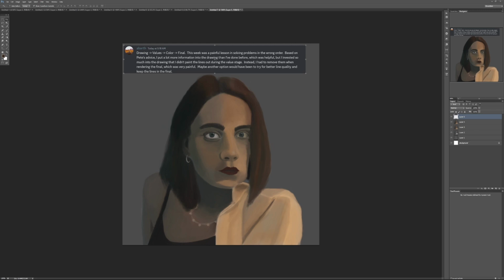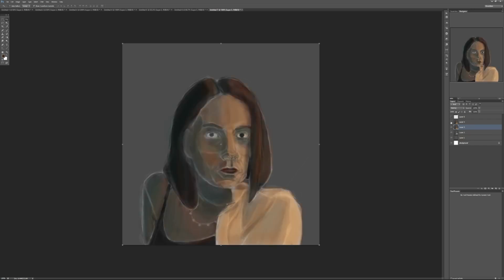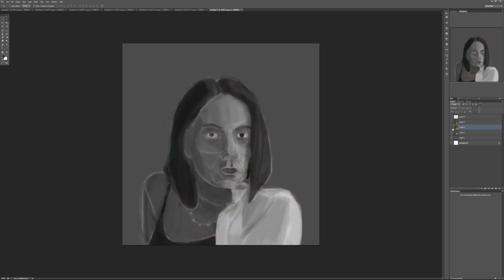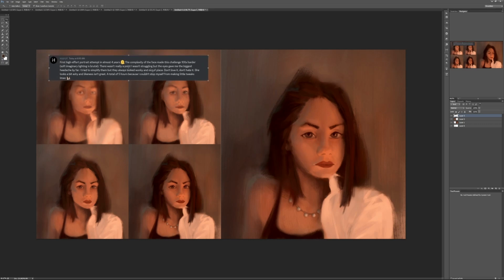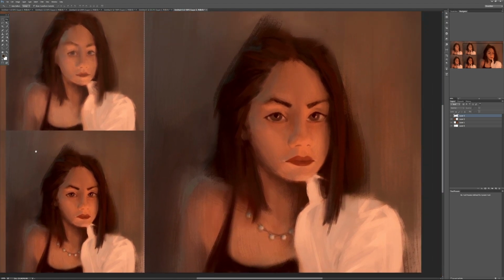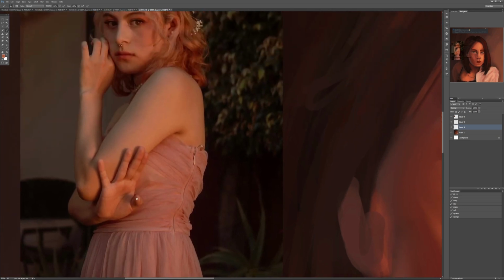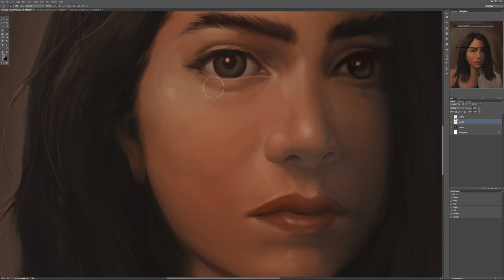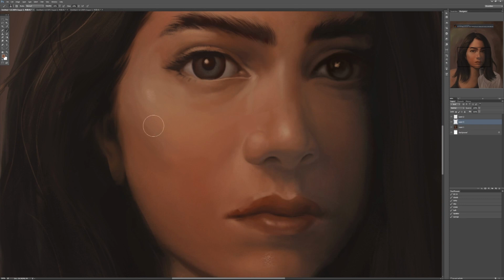Applying lighting from one reference into another is TOUGH | Basics of Digital Painting